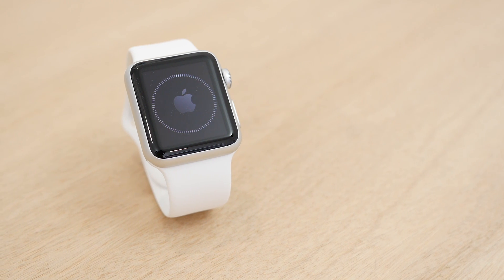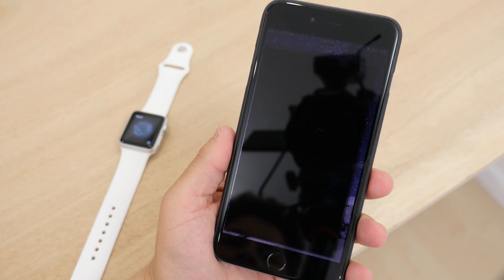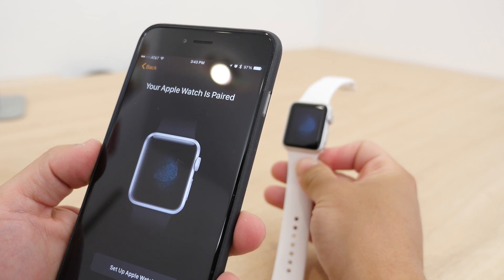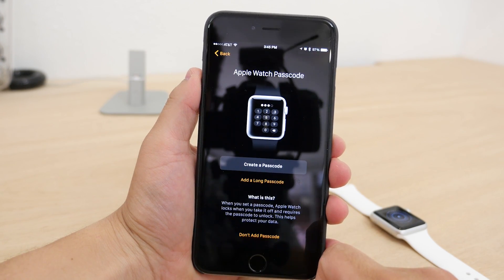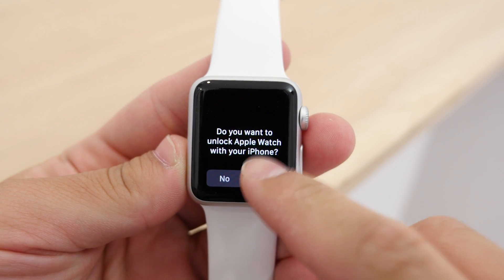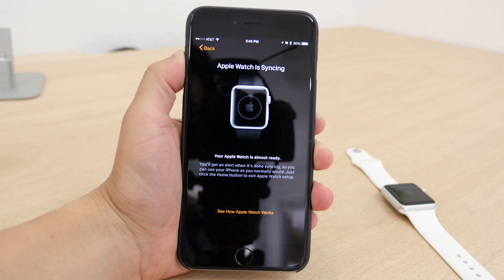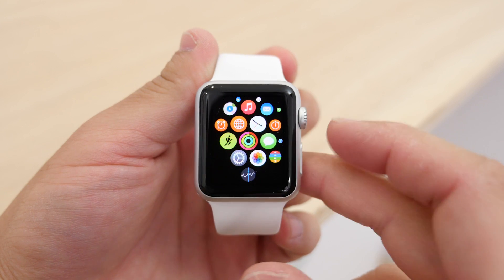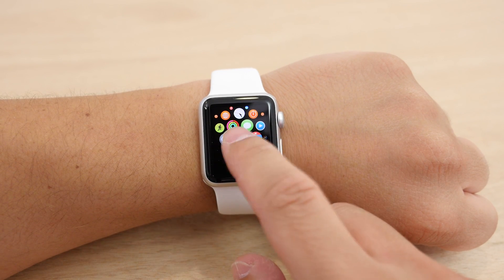Apple Watch First Time Setup Walkthrough